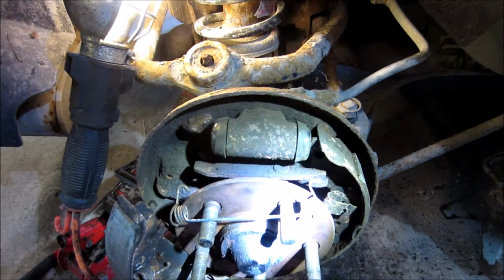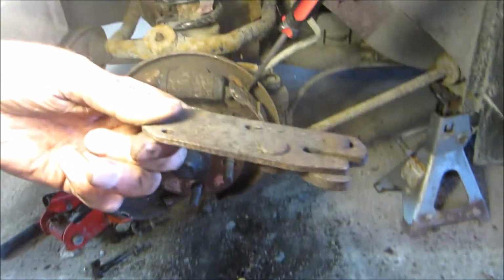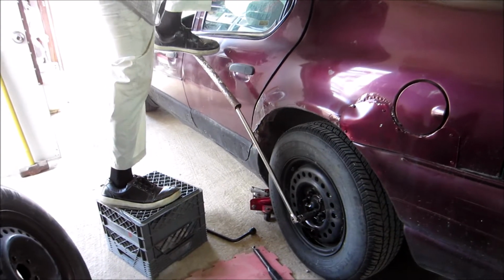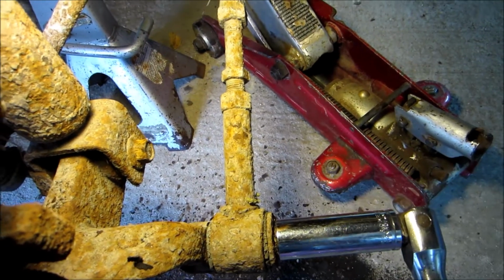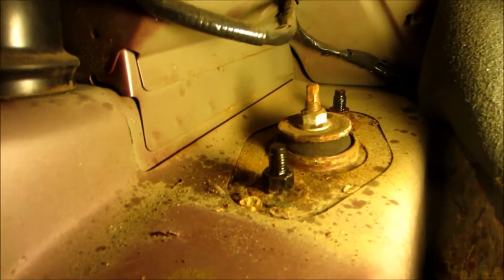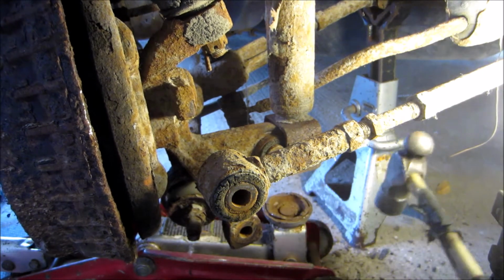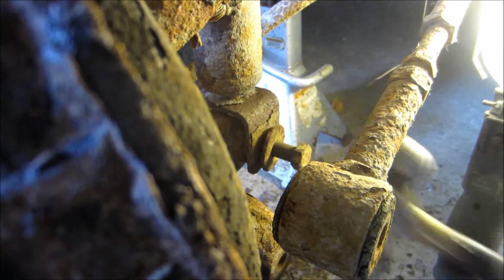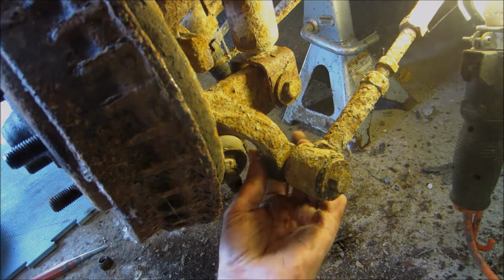Back Brakes Self Adjuster Seized - chrysler cirrus ,dodge stratus , plymouth breeze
also replace back struts
chrysler cirrus ,
dodge stratus ,
 plymouth breeze
working on a 1998 plymouth breeze